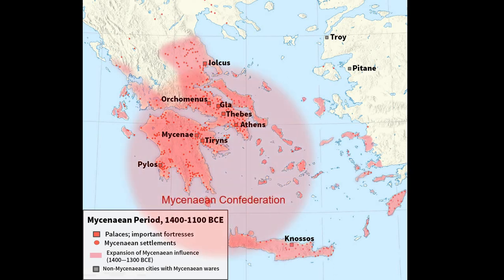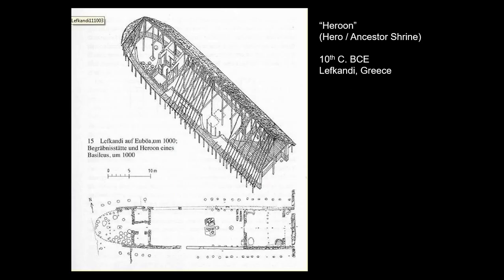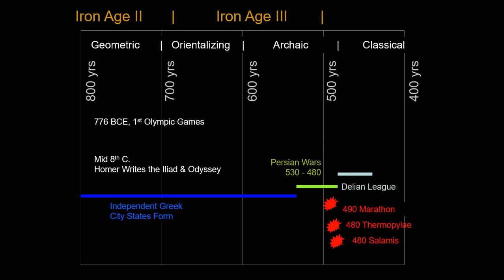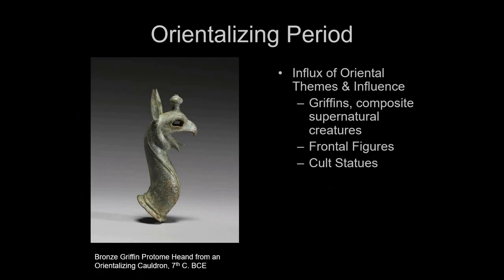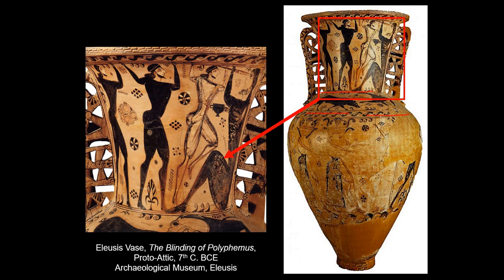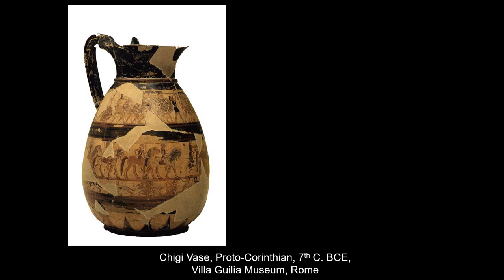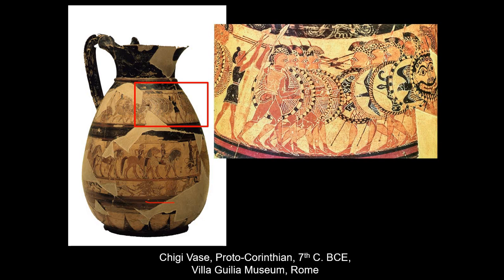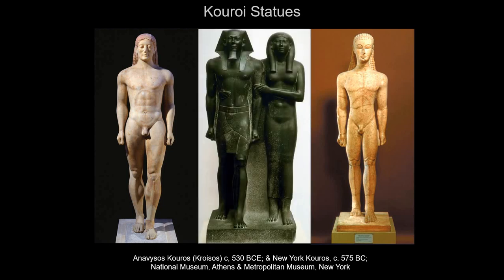Lecture08 Archaic & Early Classical Greece - part1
ARTH2710 Art History to the Renaissance
Lecture 08 Archaic & Early Classical Greece - Part 1

Summer 2020 Block 1